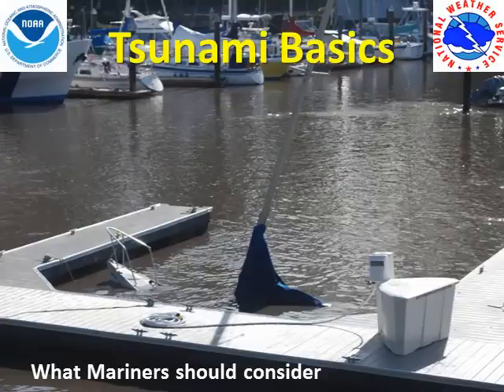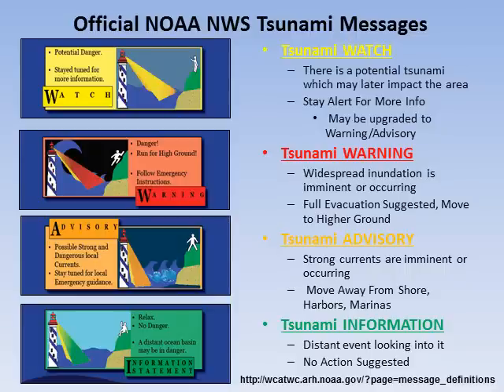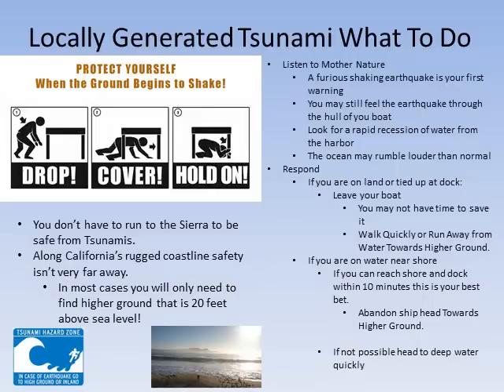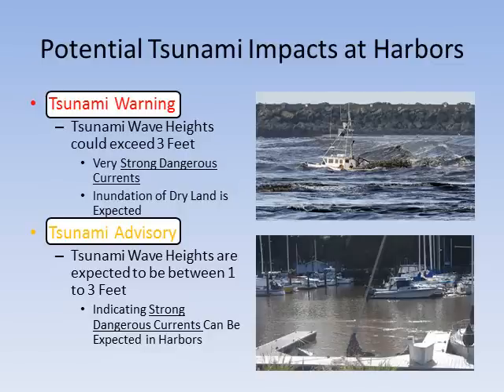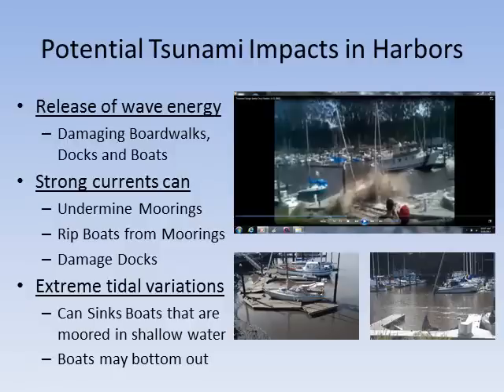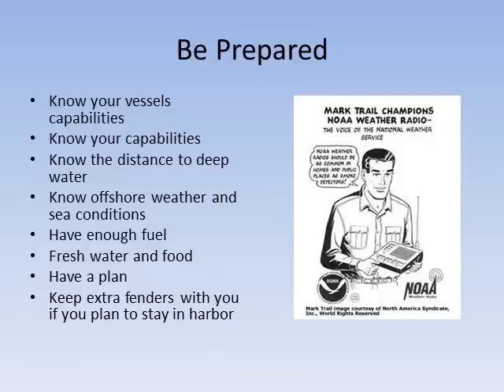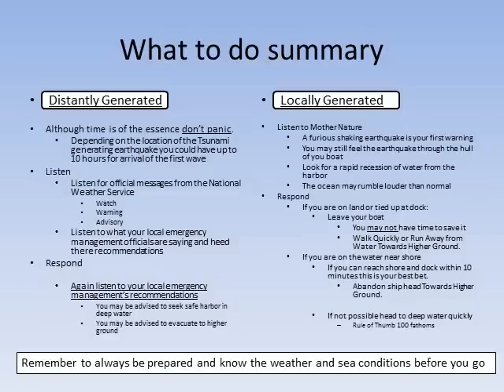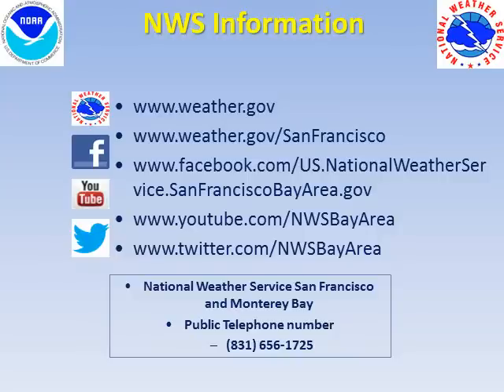NWS Monterey: Tsunami Basics - What should Mariners do in case of Tsunami?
NWS Monterey
Tsunami Basics
What should Mariners Do in Case of a Tsunami?